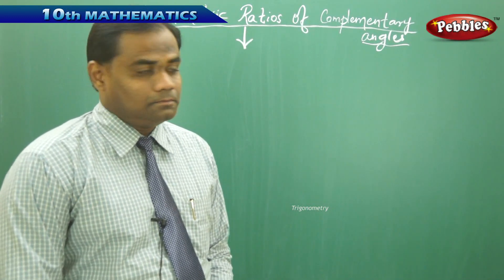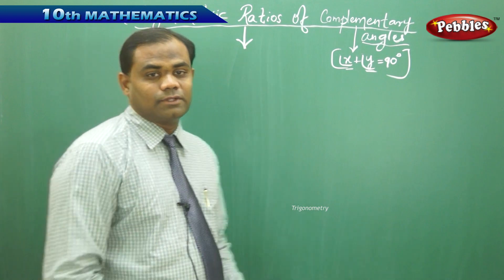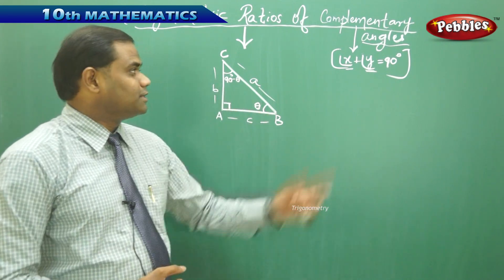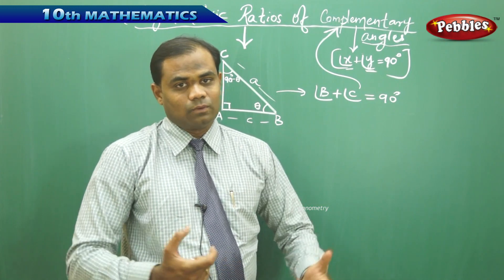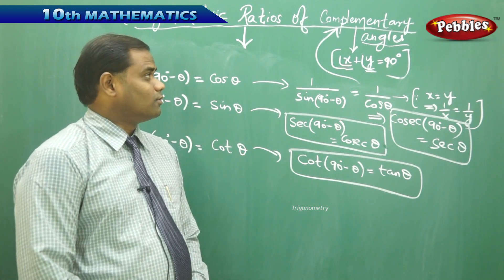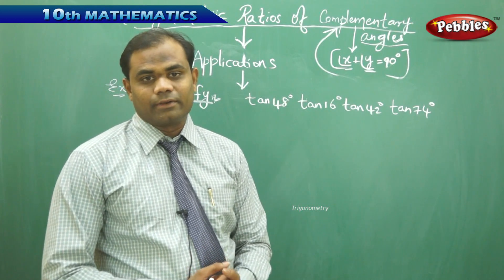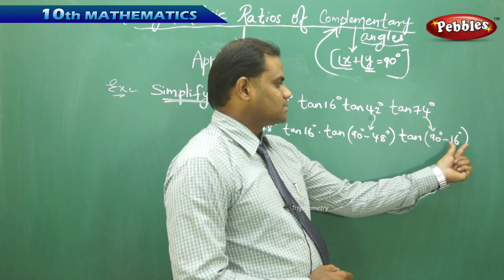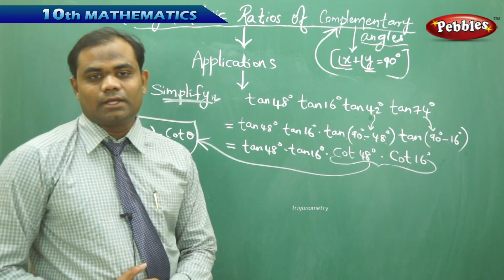Trigonometry | CHAPTER-10 | 10 th Mathematics | AP & TS Syllabus | PART-04